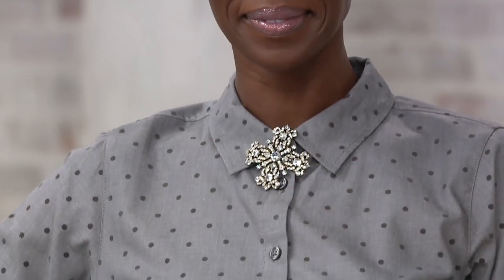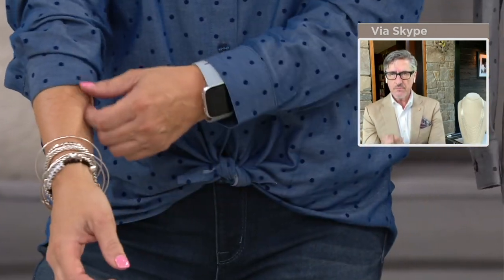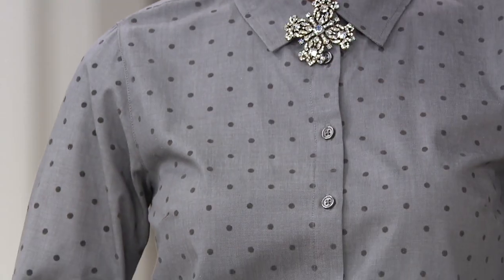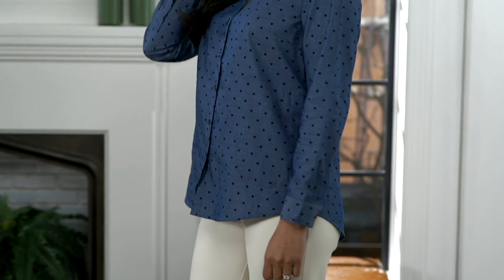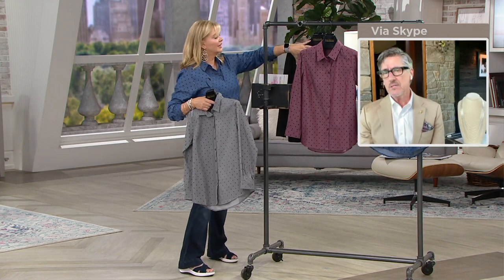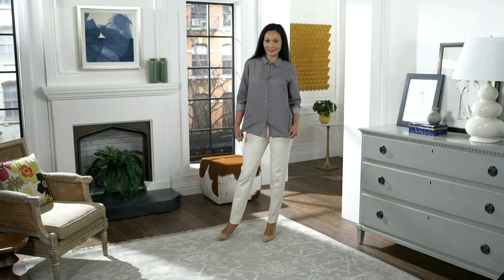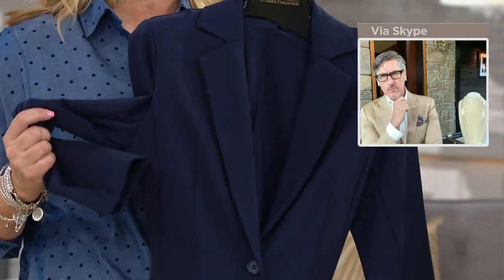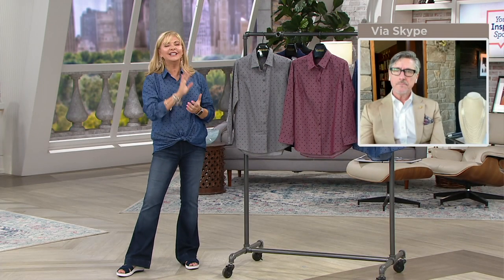Joan Rivers Chambray Shirt with Polka Dot Flocking on QVC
Joan Rivers Chambray Shirt with Polka Dot Flocking

Polka dots are oh-so-playful -- this chambray shirt incorporates the whimsical pattern while giving it a sophisticated spin. From the Joan Rivers Classics Collection&reg;.